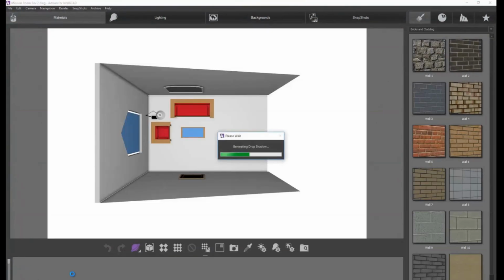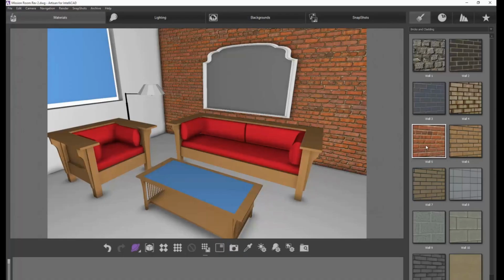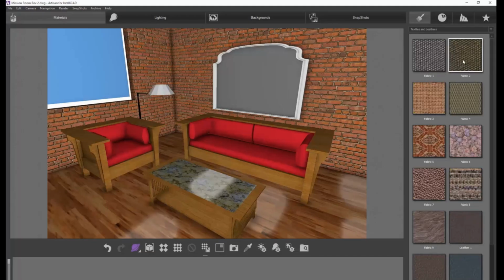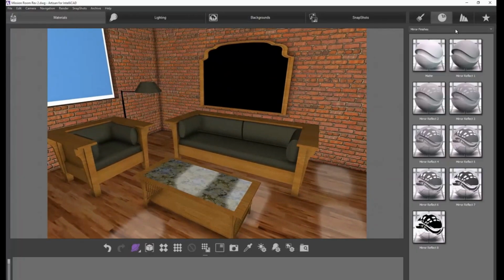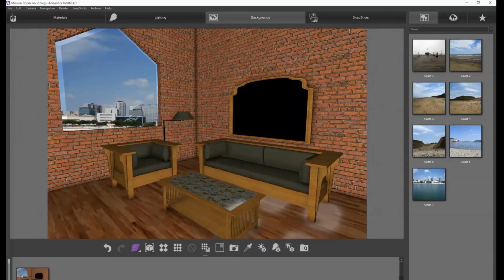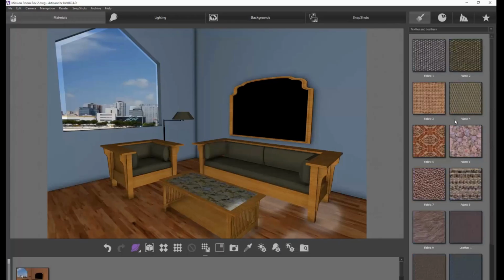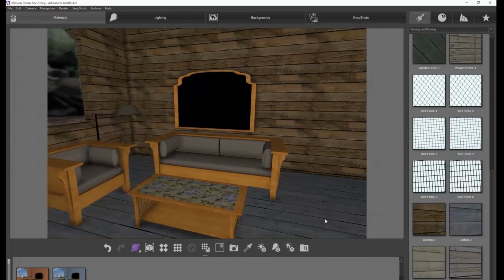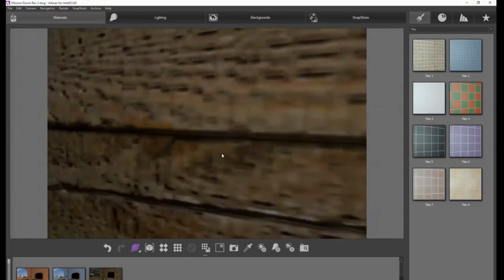CADian專業版內建超越AutoCAD的Artisan渲染工具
CADian專業版內建比AutoCAD內建渲染(Render)更快更好操作更簡單的Artisan渲染工具
以3D建築模型做示範